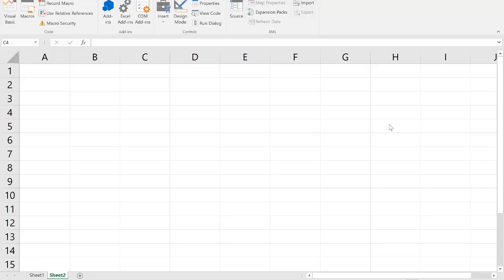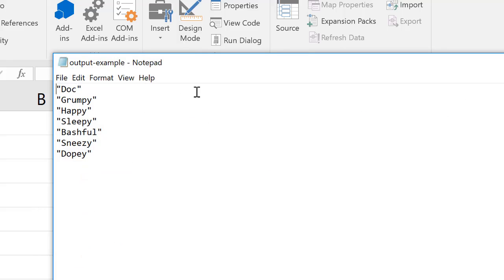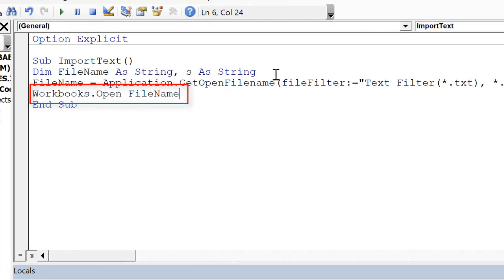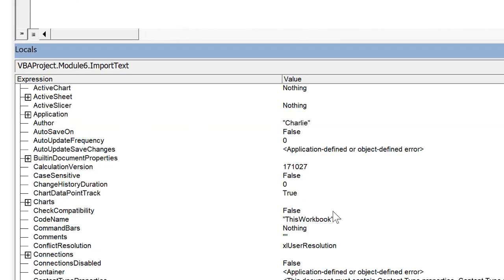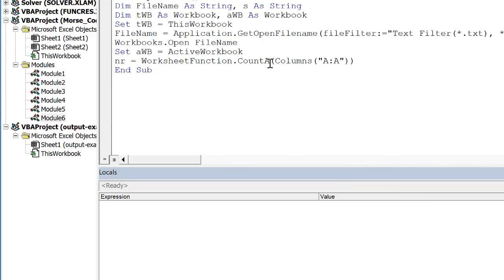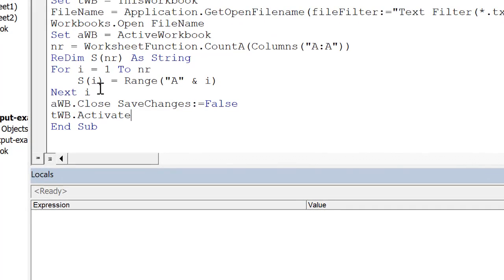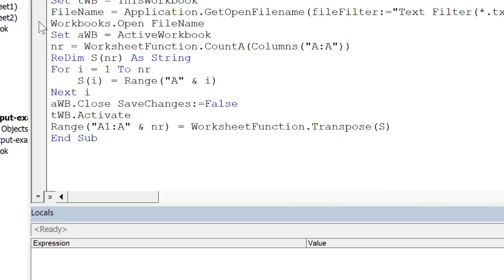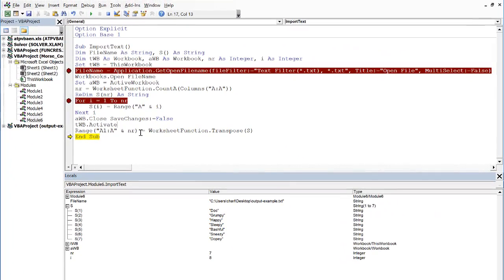Importing data from .txt files - Excel/VBA for Creative Problem Solving, Part 2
Link to this course:
Excel/VBA for Creative Problem Solving, Part 2 builds off of knowledge and skills obtained in Excel/VBA for Creative Problem Solving, Part 1 and is aimed at learners who are seeking to augment, expand, optimize, and increase the efficiency of their Excel spreadsheet skills by tapping into the powerful programming, automation, and customization capabilities available with Visual Basic for Applications (VBA).

In Part 2 of the course, learners will: 1) learn how to work with arrays and import/export arrays from/to Excel using VBA code; 2) learn how to work with text strings and write data to .txt files and import information from .txt files; 3) automate the import, modification, and consolidation of information from multiple worksheets into a central worksheet as well as the import of information from multiple workbooks to a central workbook; and 4) gain experience with creating professional user forms to interface with the user, perform advanced calculations, and manipulate data on the spreadsheet.

Learners who have a foundational understanding of VBA code and programming structures can jump right into Part 2 of the course without taking Part 1 and use the screencasts in Part 1 as reference.

Each module will introduce foundational and broad problems inspired by situations that you might encounter in the real world.  To pass each module, you'll need to pass a mastery quiz and complete a problem solving assignment.  This course is unique in that the weekly assignments are completed in-application (i.e., on your own computer in Excel), providing you with valuable hands-on training.

This course is equally useful and is a must-have follow up if you have done Part 1. I have completed a number of projects at work successfully following these two courses. Highly recommended!,Not only am i extremely happy about the course material both in quality but in presentation , but also about the support provided by the profesor. Congrats. A very recommendable course.
Week 2 deals with text strings and text (.txt) files.  You will learn about the string functions in Excel and VBA.  You will gain practice with string functions as you learn how to create functions in VBA that utilize string functions.  You will learn how to extract strings, such as email addresses, from a spreadsheet of mixed string formats.  You will also learn how to write information from Excel to .txt files and also to import information in .txt files to Excel.  The module is concluded with a quiz and Assignment 2.